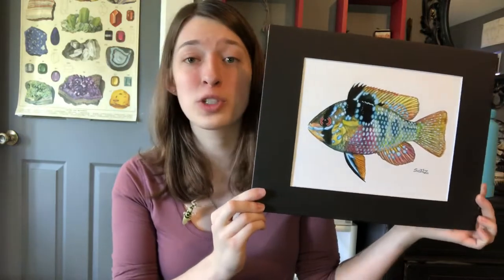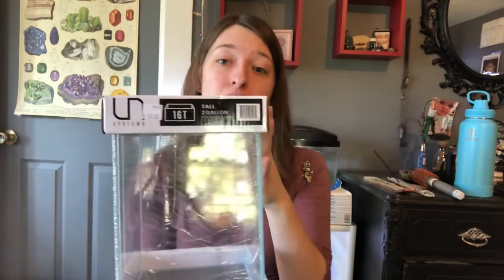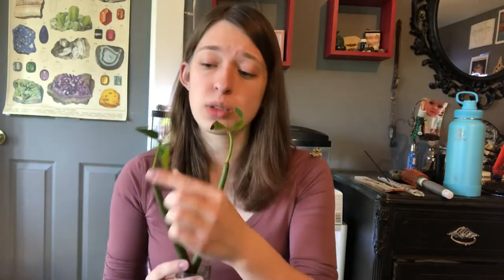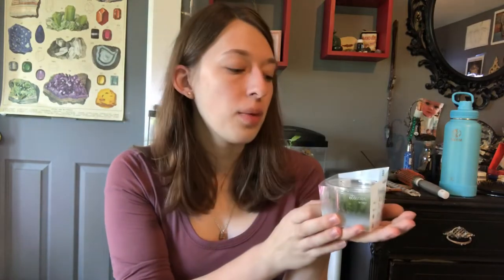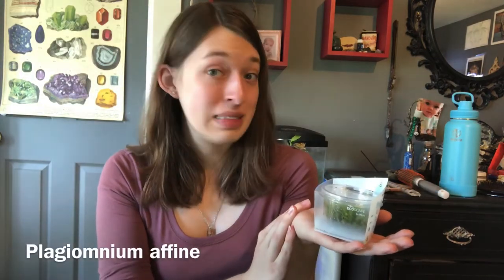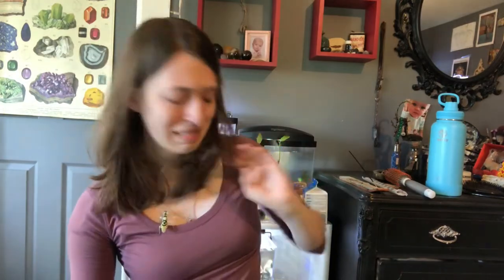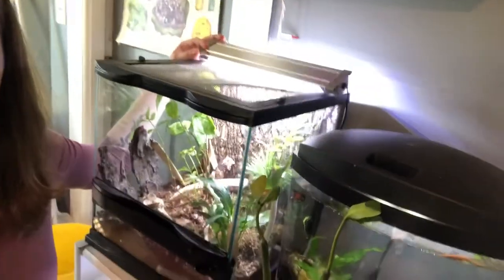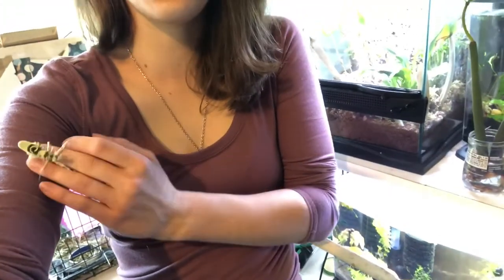Aquatic Experience Haul!